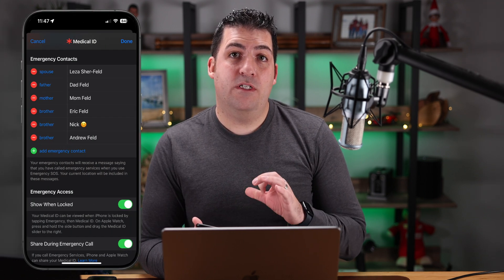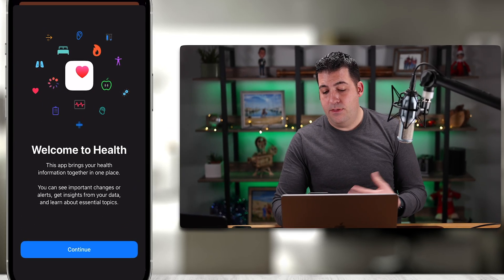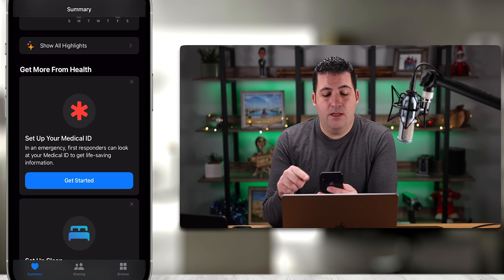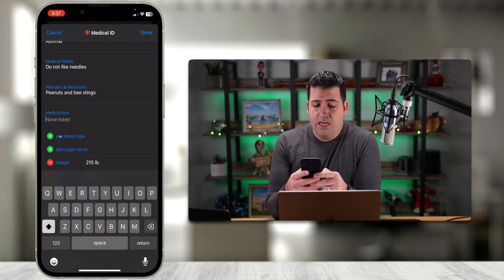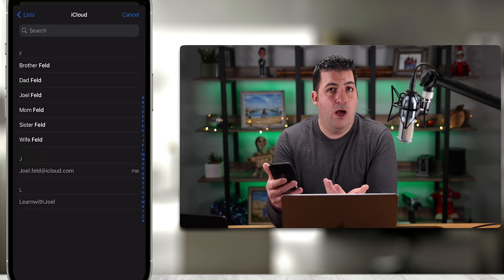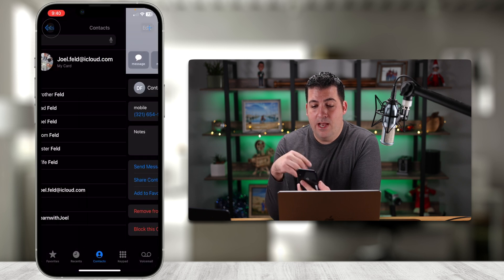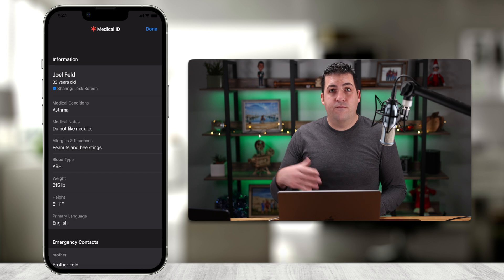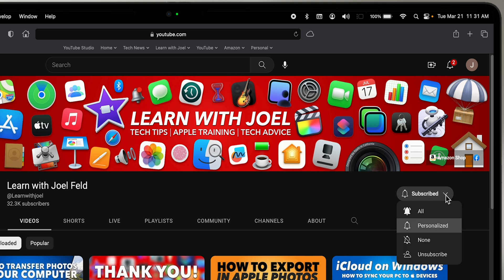Set This Up NOW: Medical ID on iPhone & Apple Watch Could Save Your Life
Medical ID is one of the most important — and most overlooked — safety features on iPhone and Apple Watch.

In this video, I explain what Medical ID is, why it matters, and how to set it up properly using the Health app. You’ll see how to add emergency contacts, enter critical medical information like allergies and blood type, and how Medical ID can be accessed from a locked iPhone or Apple Watch in a real emergency.

This is information first responders can use immediately — even if your device is locked.

00:00 | Why Medical ID Matters
00:17 | What Is Medical ID
04:20 | Adding Emergency Contacts in the Health App
04:41 | Adding Emergency Contacts from the Contacts App
05:52 | Real-Life Example: Accessing Medical ID from Lock Screen
06:49 | Accessing Medical ID on Apple Watch

iOS 17 & iPadOS 17